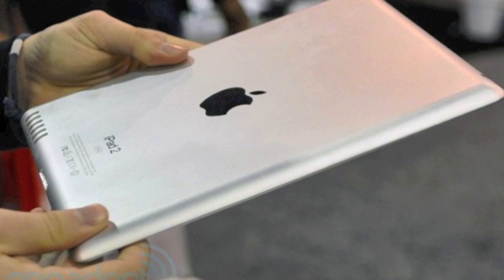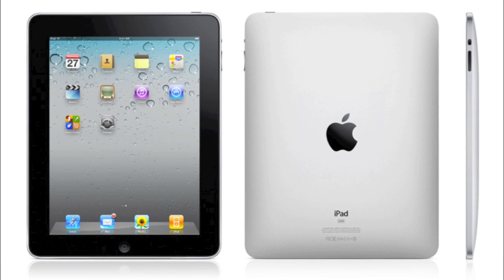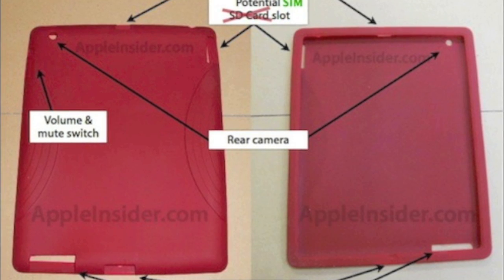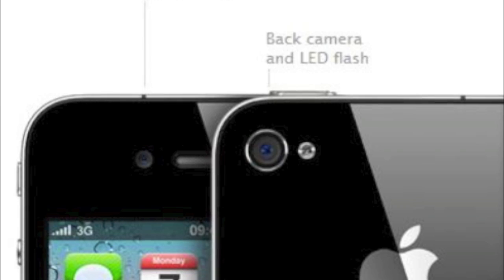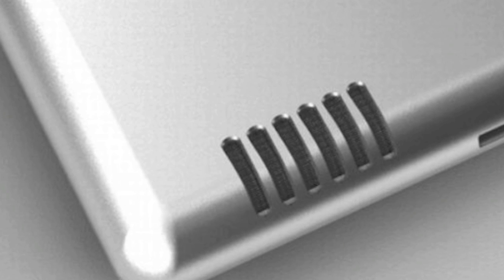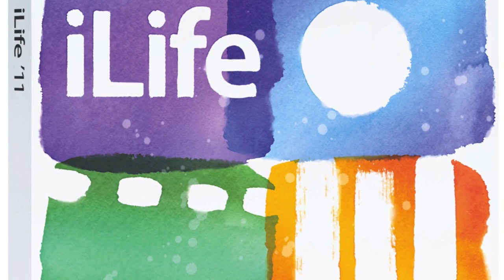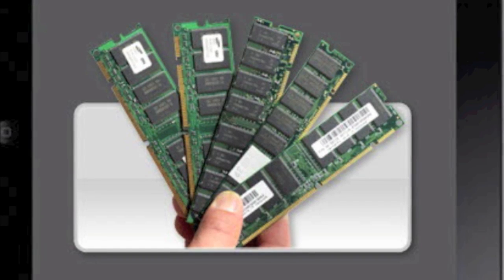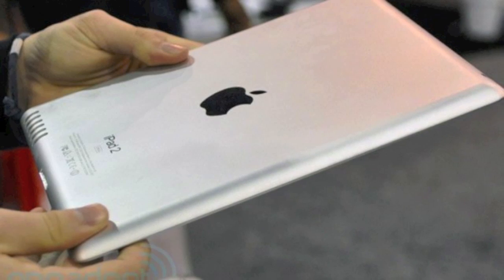iPad 2 Rumors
Here is a short video on some of the current rumors for the upcoming iPad 2nd Generation!! Hopefully this device will be announced very soon!